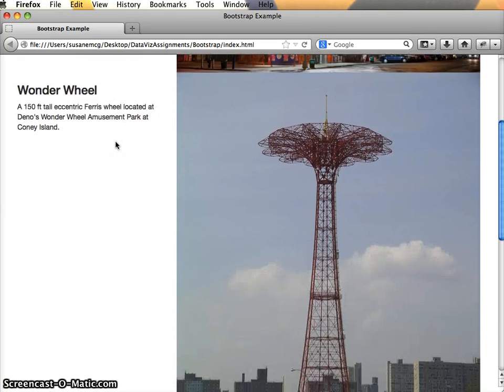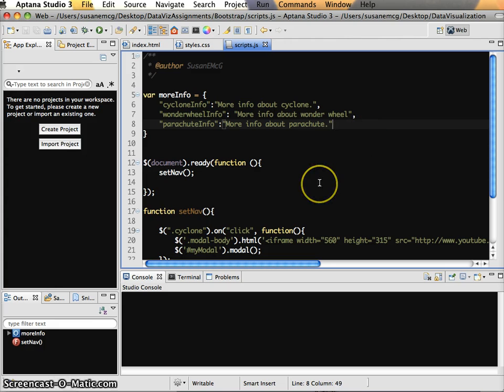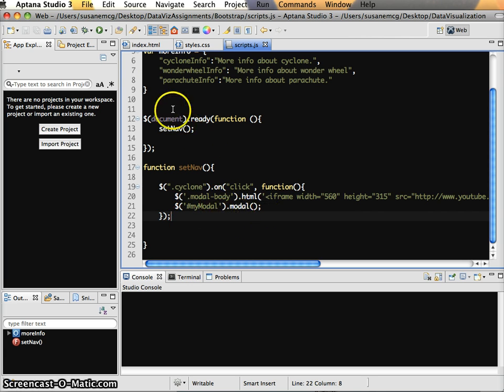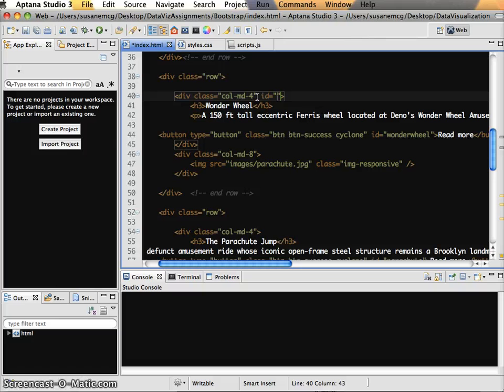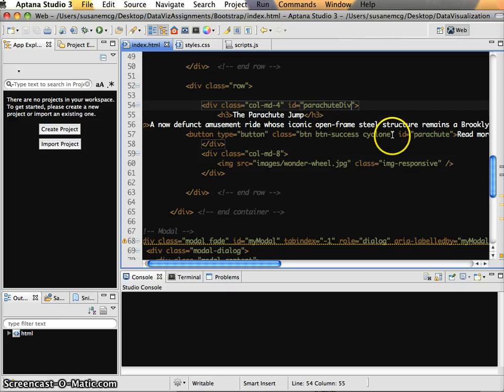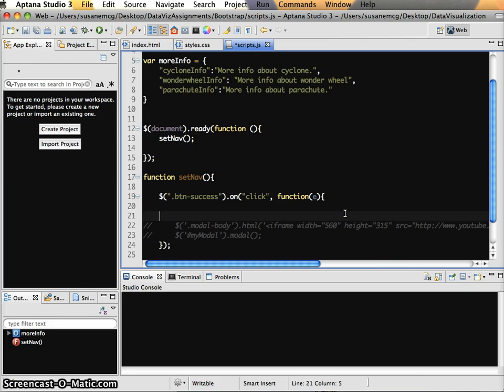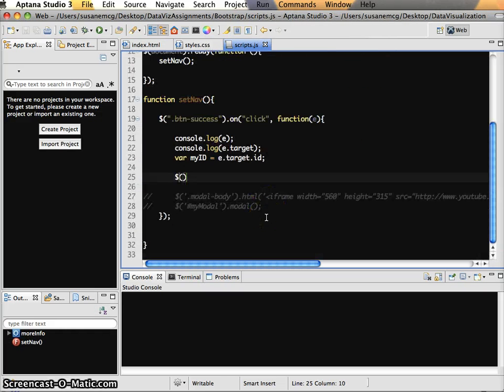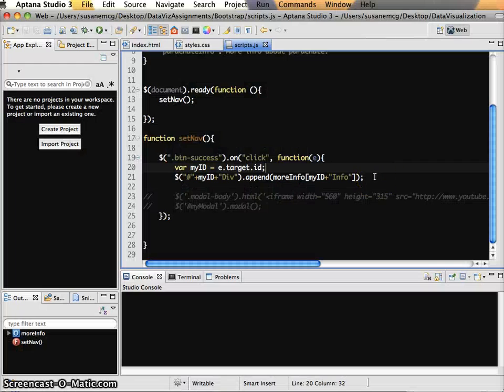ConventionConfigurationAndDRY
Using Don't Repeat Yourself and "convention over configuration" principles to make our code more efficient and scalable.